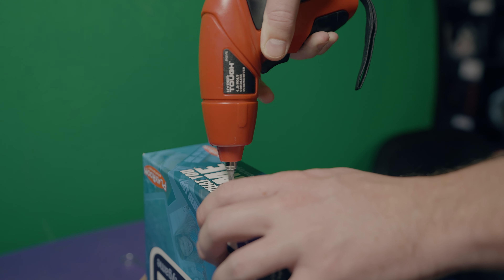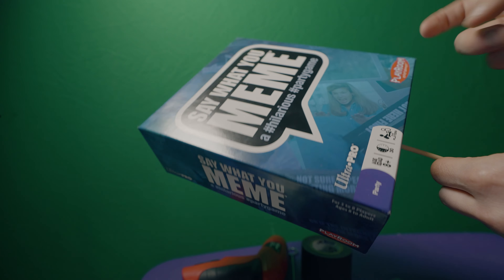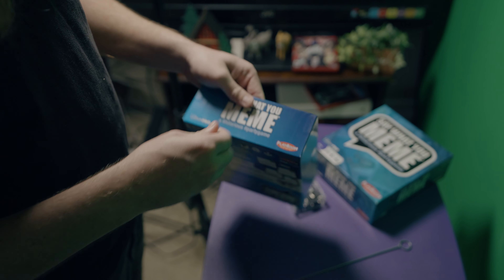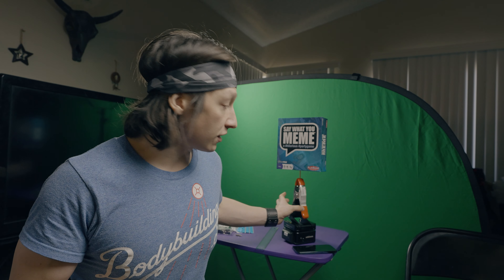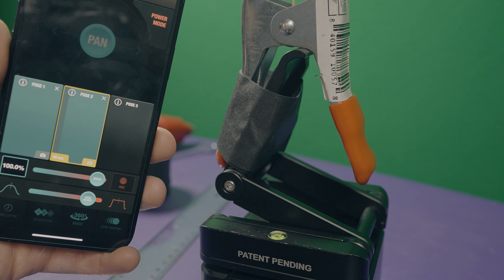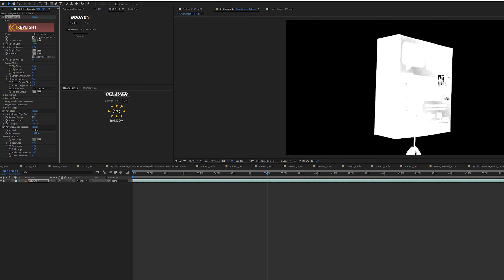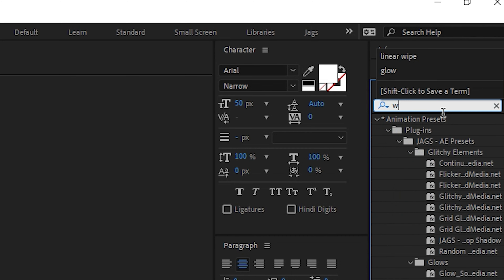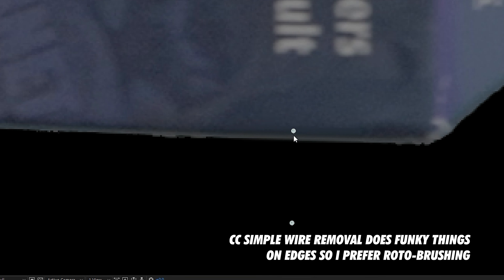3D Box Effect without 3D for Product Videos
Ever wonder how to get a spinning box in your videos? Well yah build a rig to spin it, spin it, key it, roto it, post it. Enjoy :)